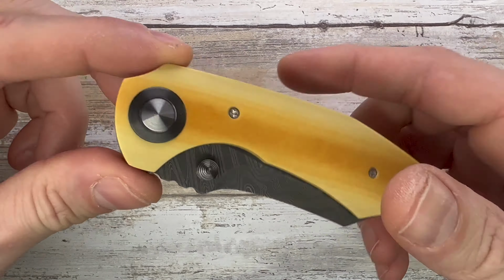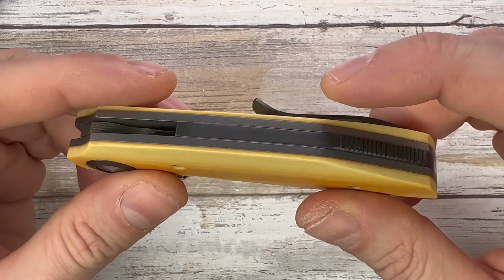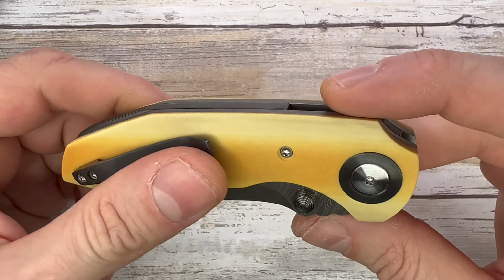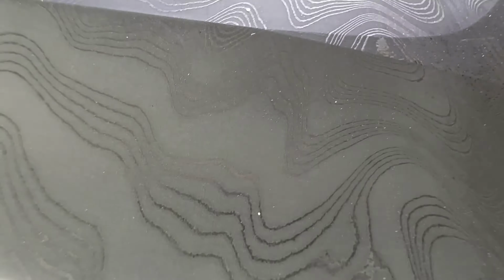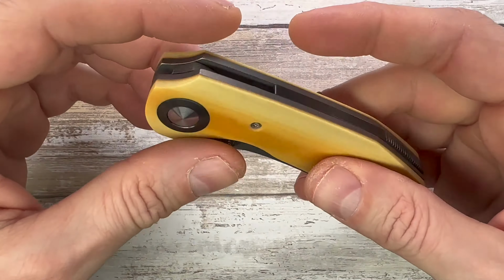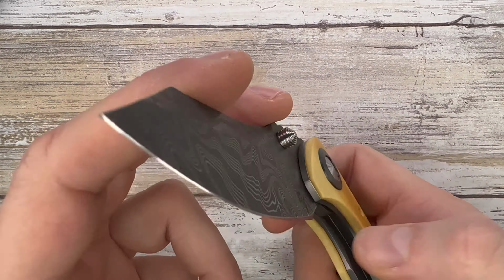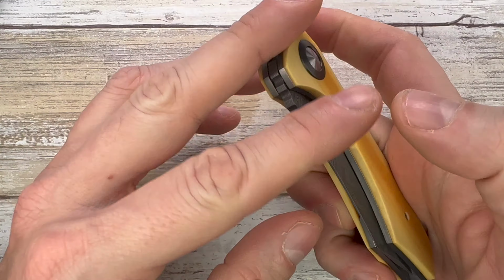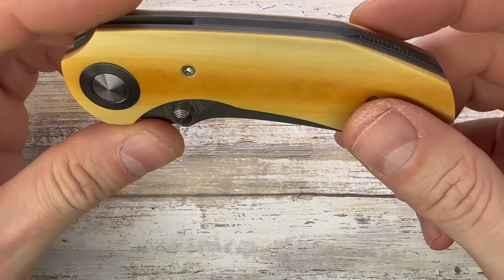Christensen Knifeworks Bangarang Pocketknife. Fablades Quick Review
This is a quick review of the Christensen Knifeworks Bangarang knife. I like to review knives and fidget toys, focusing on the look, the sound and the feel. Enjoy it!